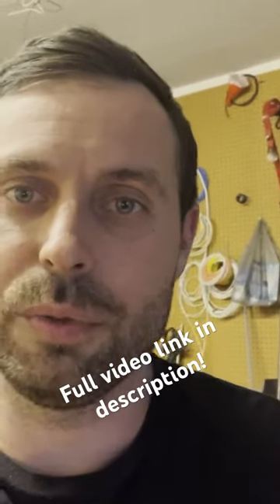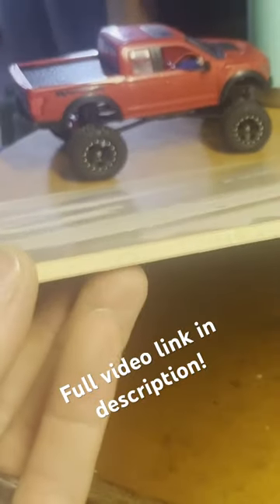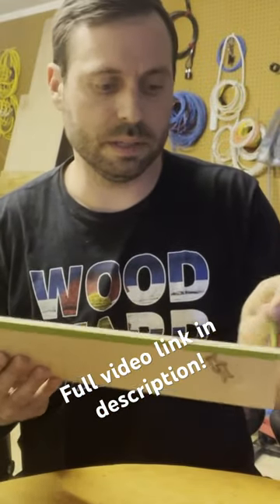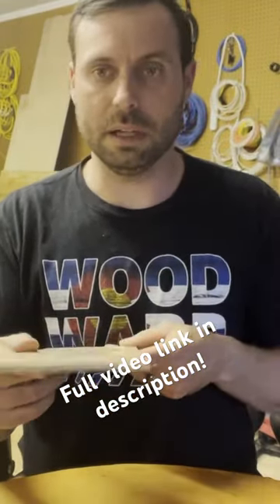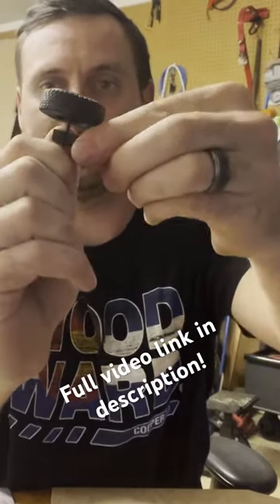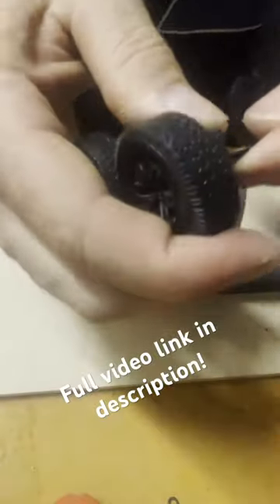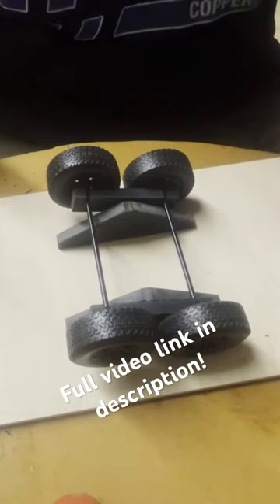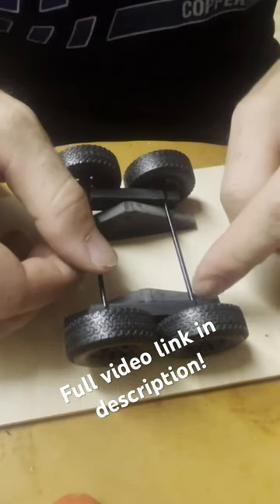Scx24 trailer build! 24th scale